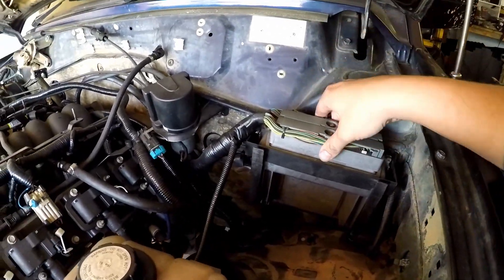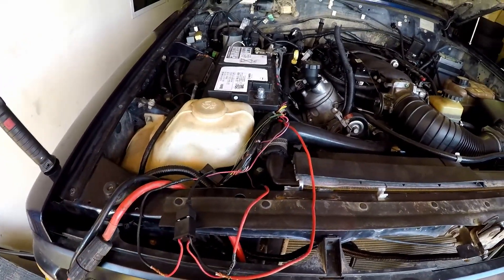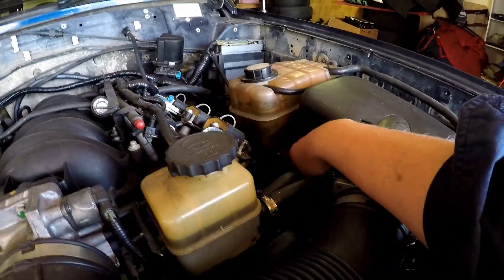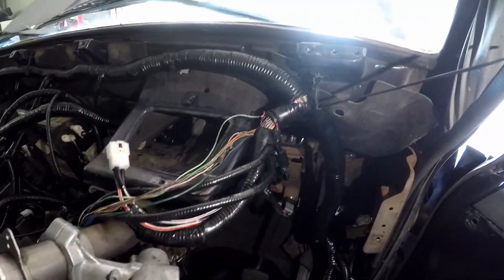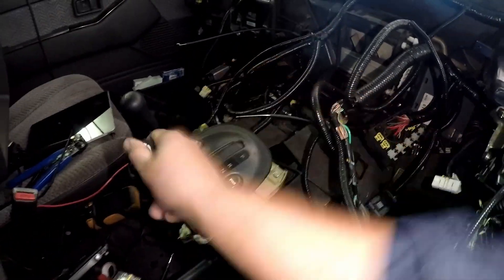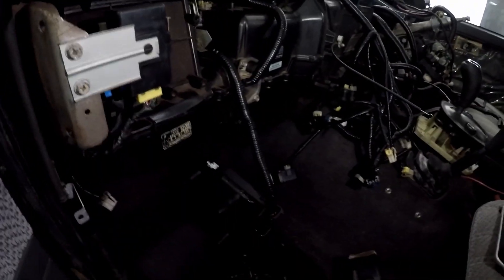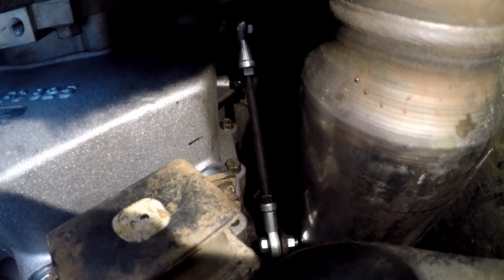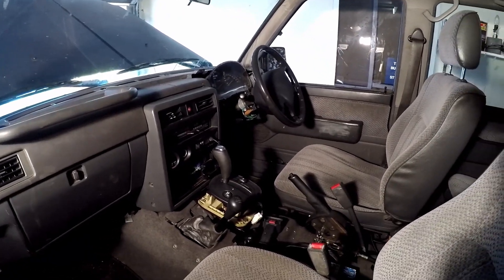Lot of little things (LS1 Patrol Part 13)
In this video i did a lot of little things to get the car back together.